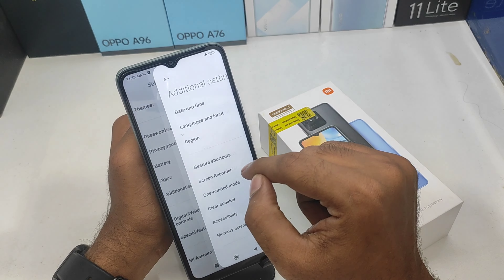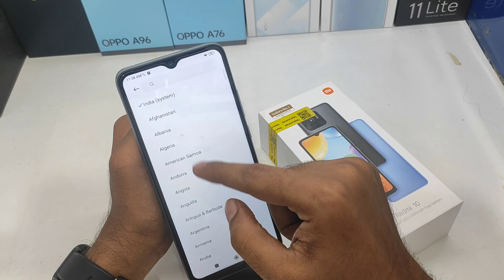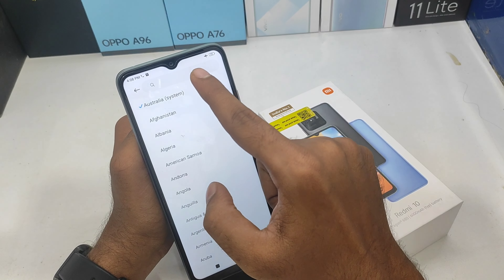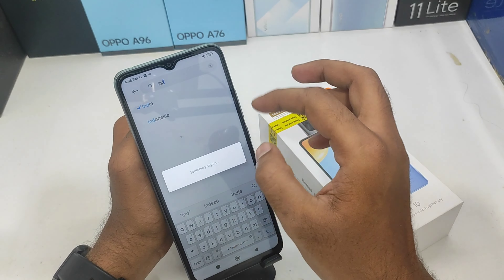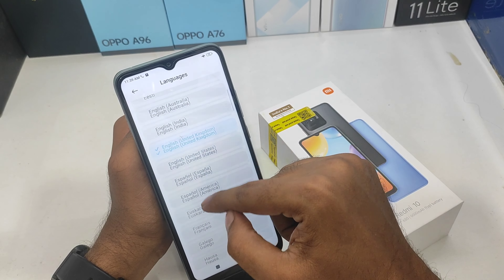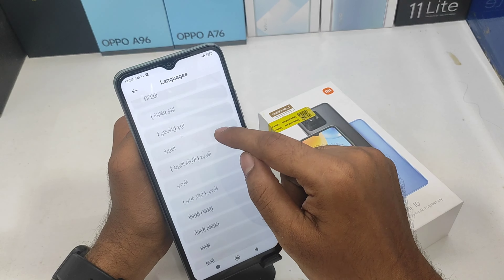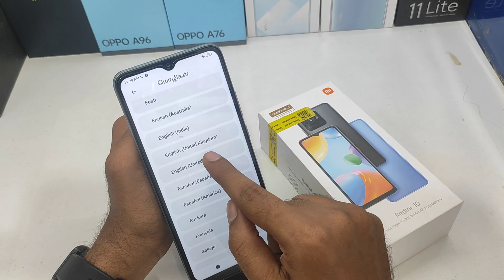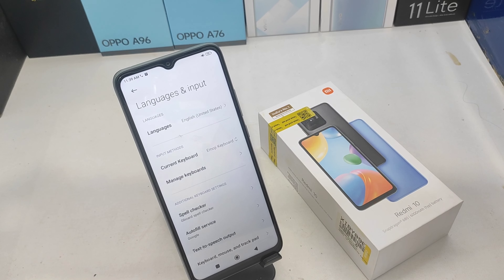How to Change Language and Region in REDMI 10 in Tamil | How to Change System Language on XIAOMI 10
In today's video i am going to show How to Change Language and Region in REDMI 10 in Tamil phone full guide watch full video for acqurecy. unless you have to face a problem..